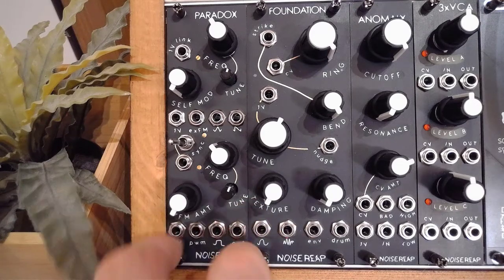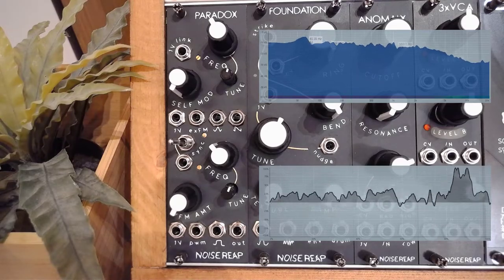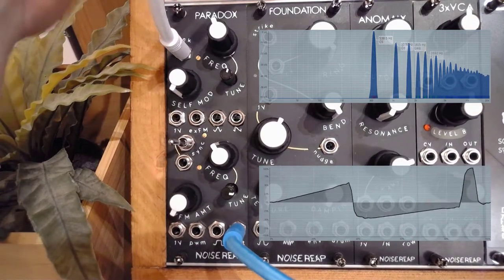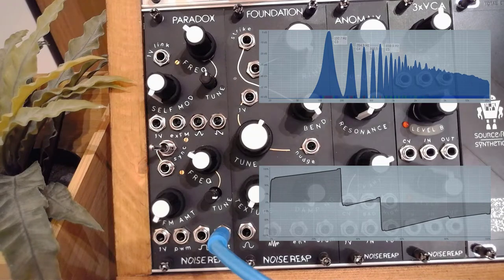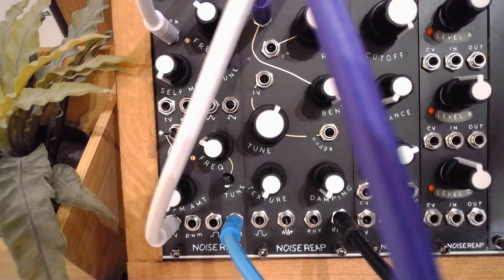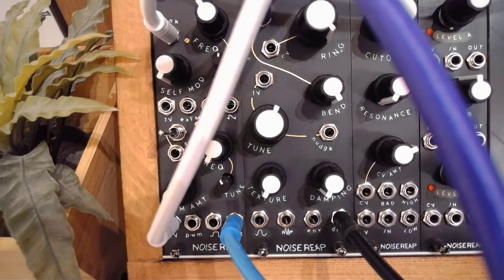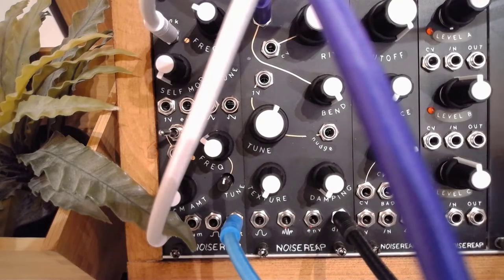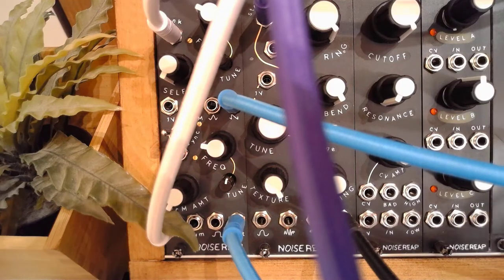Episode 72: Noise Reap Paradox | A dual triangle core with a lot of tricks up its sleeve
Many thanks to Noise Reap for making this episode possible!

Time table:
00:00 Introduction
01:19 Overview
03:44 Oscillator 1
07:20 Oscillator 2
08:11 Combining the oscillators
14:29 Using the oscillators independently
15:28  Cross Modulation
17:39 Multiple sequences (Hidden Gem)
20:23 Starting the Jam
38:49 Jam Outro
40:47 Conclusion